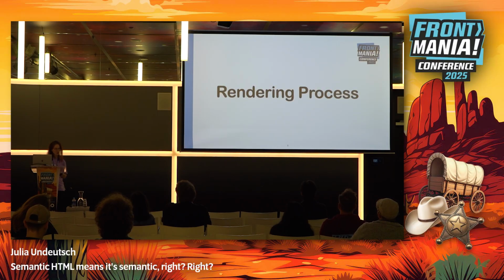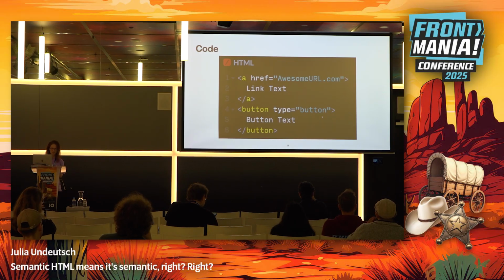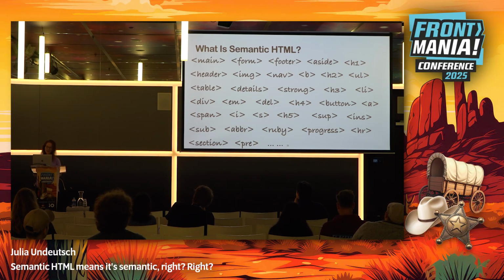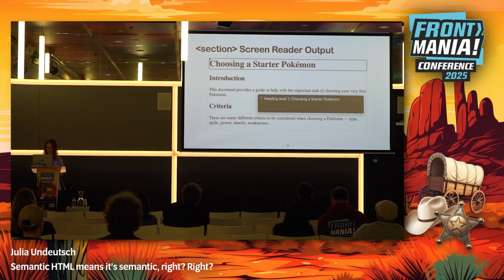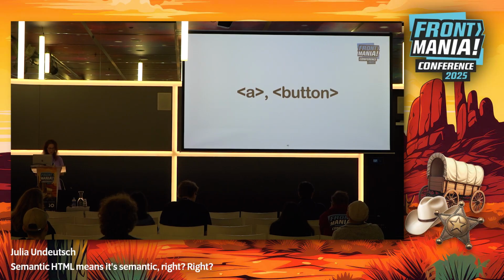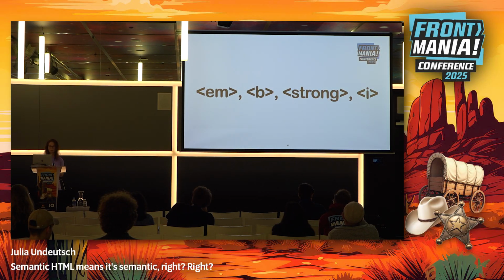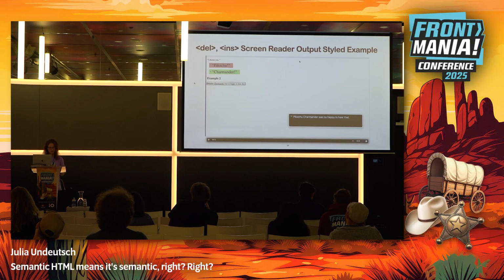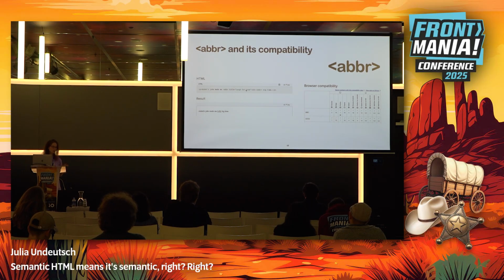Semantic HTHL means it's semantic, right? Right? I Julia Undeutsch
I wish I could tell all the developers out there who dutifully use semantic HTML because they are told that good developers who pay attention to code quality, a good developer experience and accessibility will automatically build accessible websites. I mean, in most cases this is the case (lucky us).

That's why I hate to break it to you: not all elements are automatically accessible just because they are semantic. Some HTML elements do not have browser or screen reader support by default. The same applies to some HTML attributes, which should be used with caution.

Let's take a closer look at some of these elements, what they are, why they are not accessible, and what you can do to make them accessible.